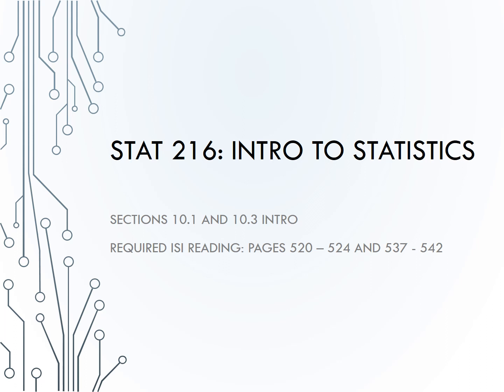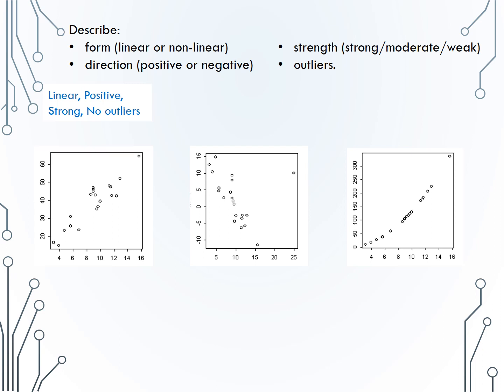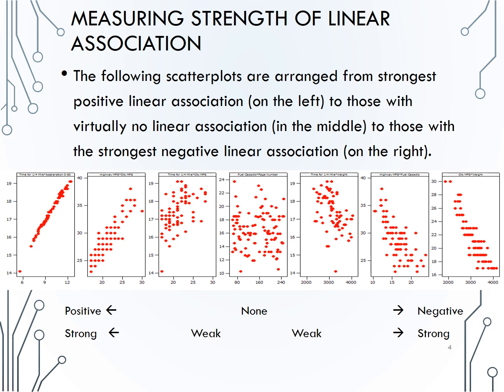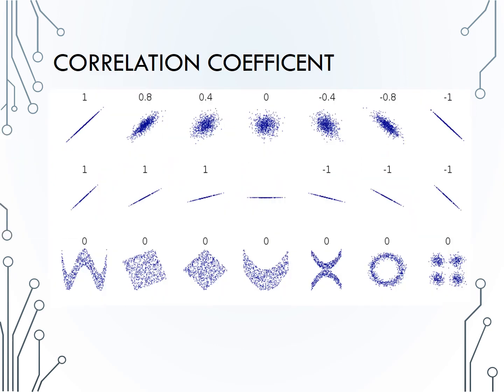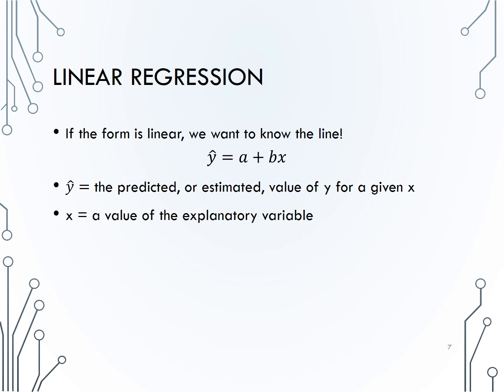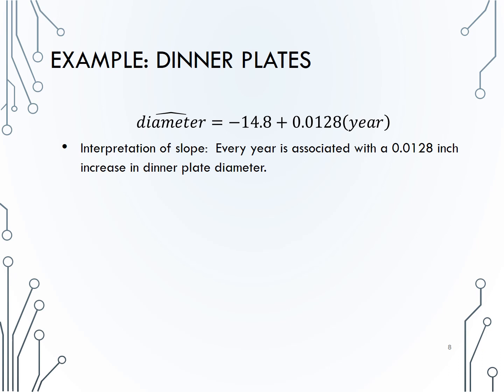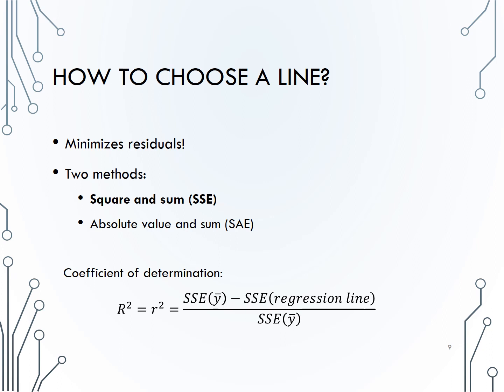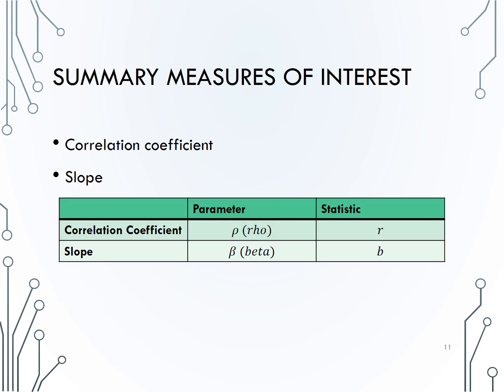Sections10 1and10 3